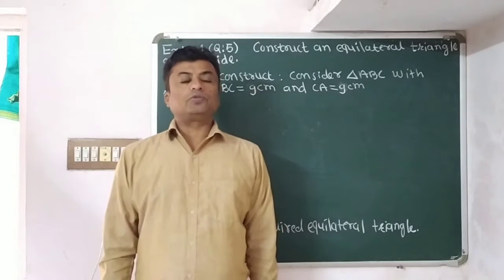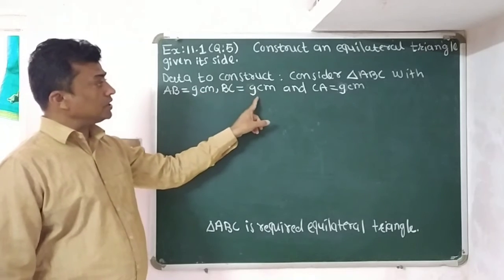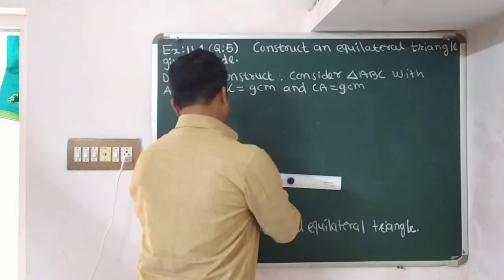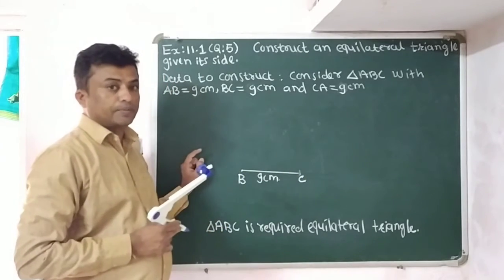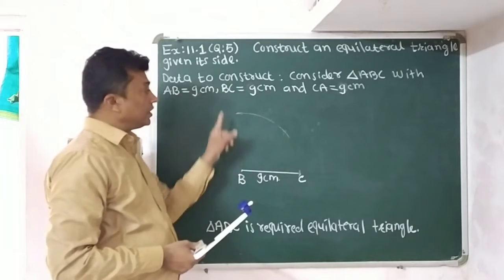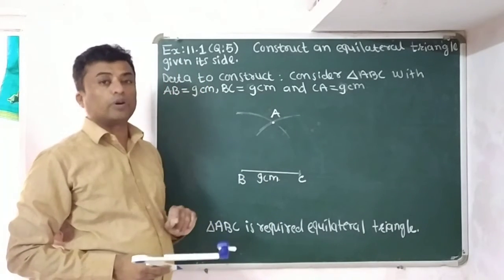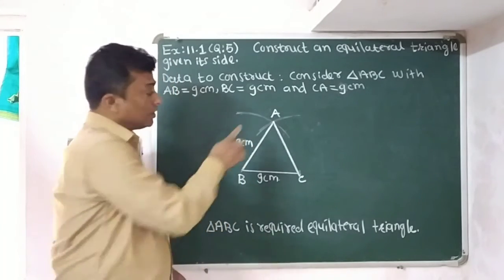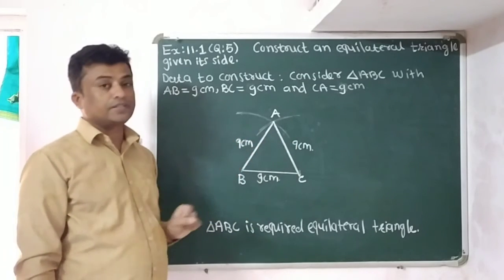Std:9 Maths Ch:11 (Part:11) (Exercise:11.1, Q:5)